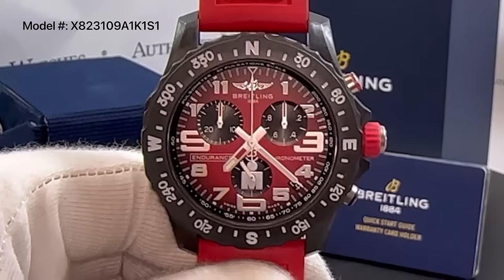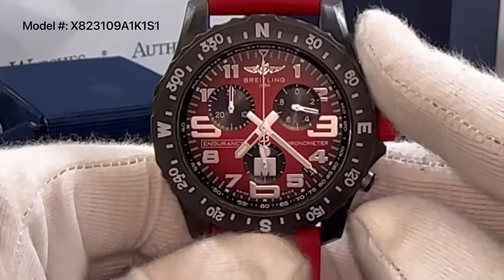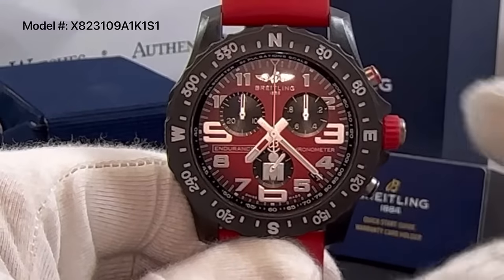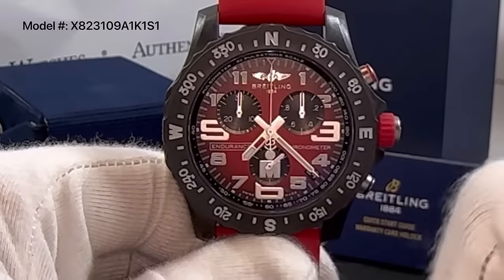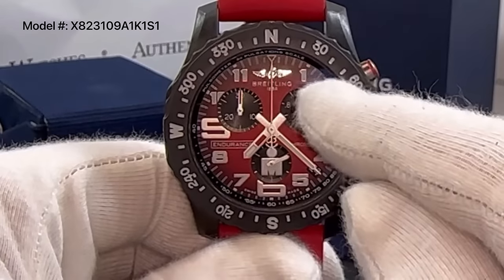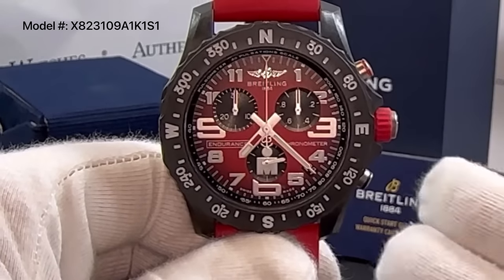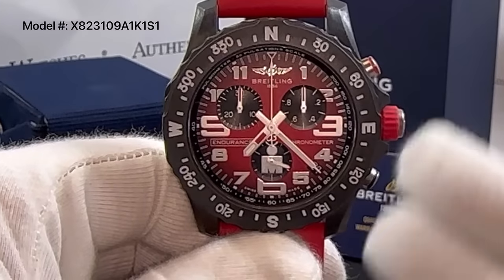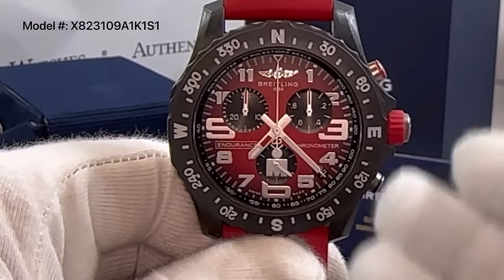How to use the Chronograph on a Breitling Endurance Pro Watch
AuthenticWatches.com here to show you how to use the chronograph on a Breitling Endurance Pro watch (link to this Ironman watch below).